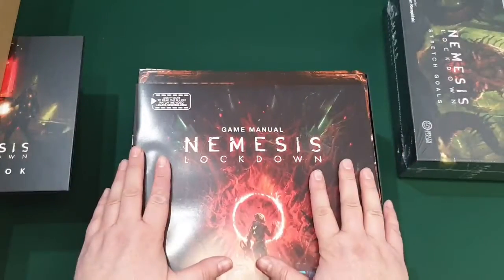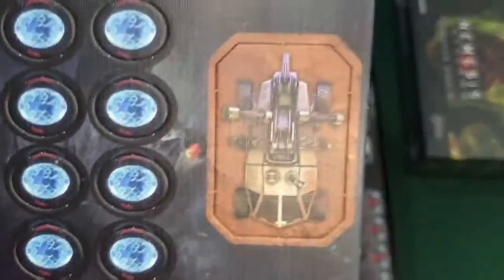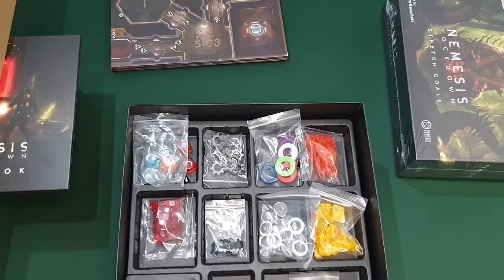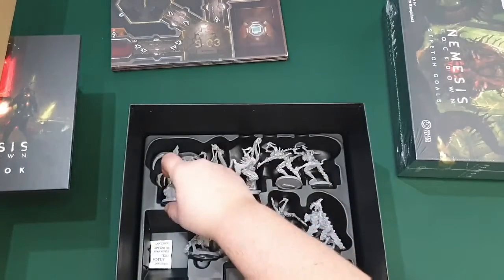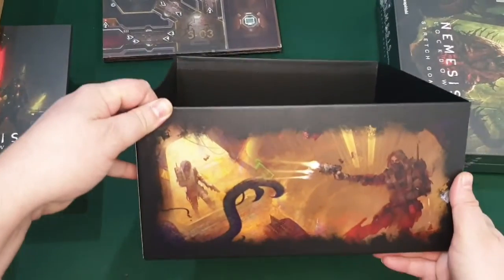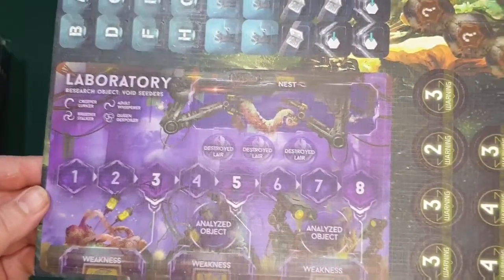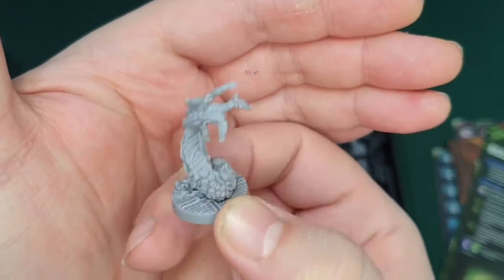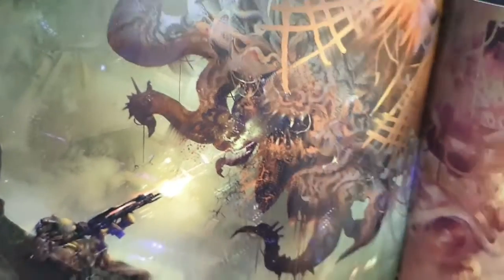nemesis Lockdown unboxing